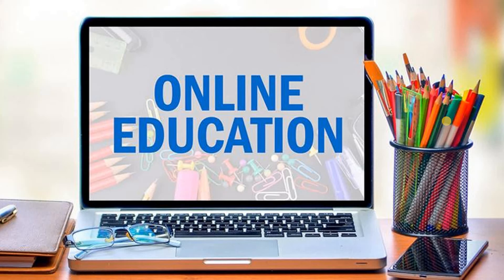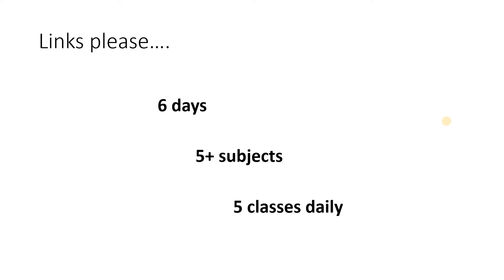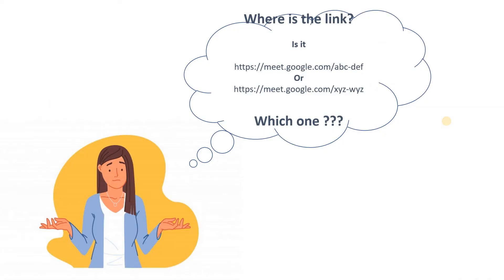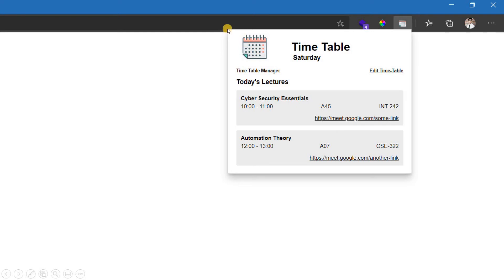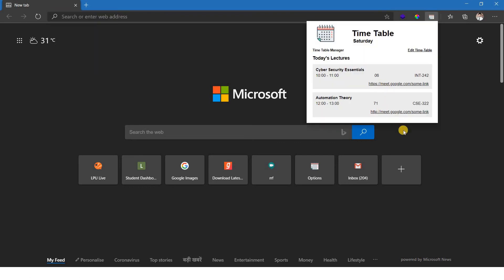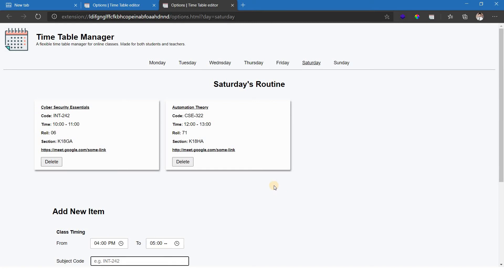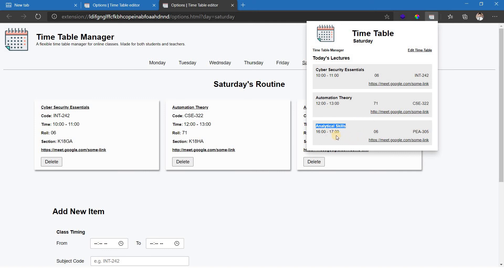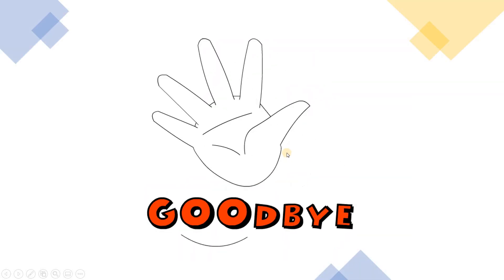Time Table Viewer & Manger for online classes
Never forget the links of online classes anymore.

In the world of online classes, it is difficult to remember the links of each of the subjects.
"Time Table Viewer & Manager" solves this problem.

User can add the following fields to the time-table:
1. Subject Name
2. Subject Roll Number
3. Subject Code
4. Meeting Link

It is built for both students and teachers. Teachers can fill 0 in the roll number field and they'll be good to go with the extension.

The "Time Table" that the user adds will be persisted across browser closes and system restarts.

The extension doesn't collect any data. All of the stuffs are stored in the user's system itself.